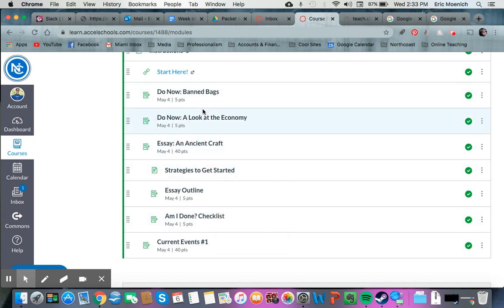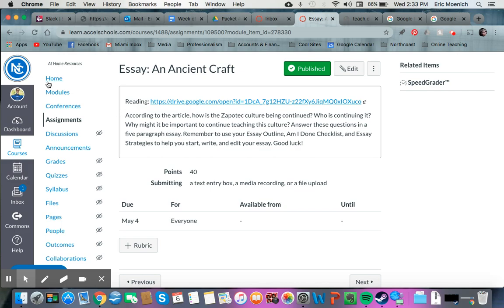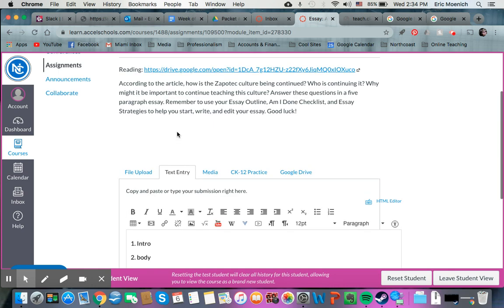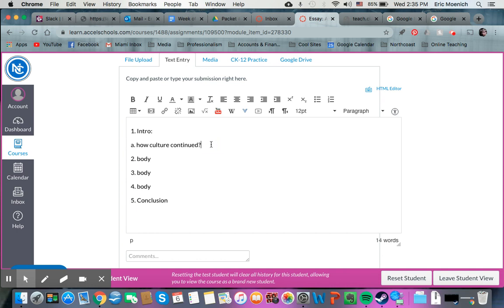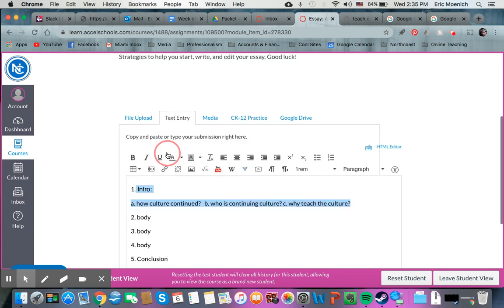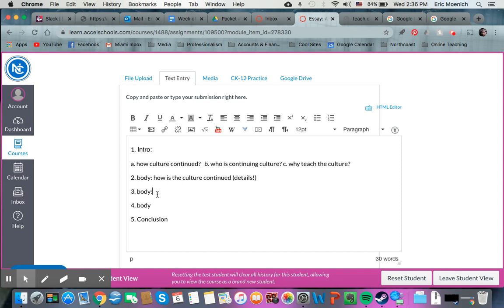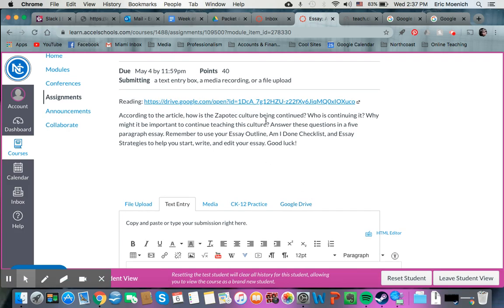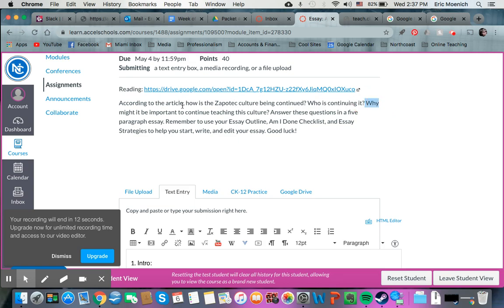Packet #3 Part 4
In this video, I show how to begin the Zapotec culture essay!